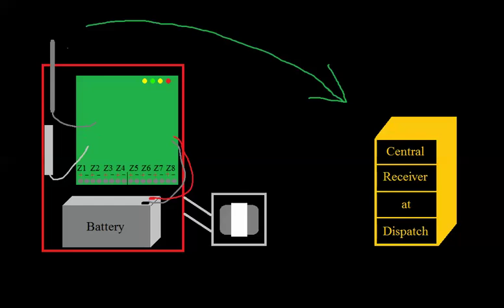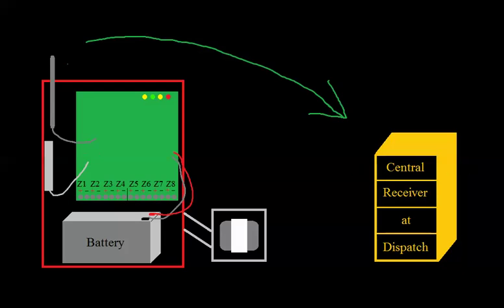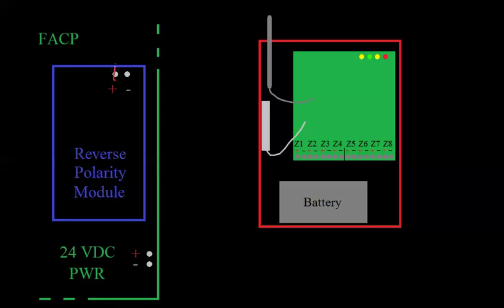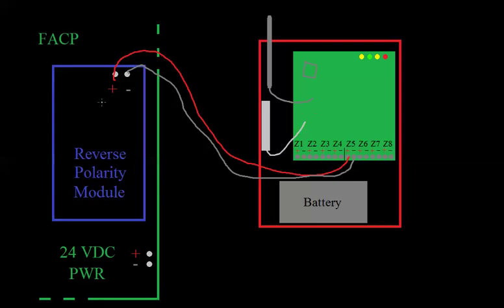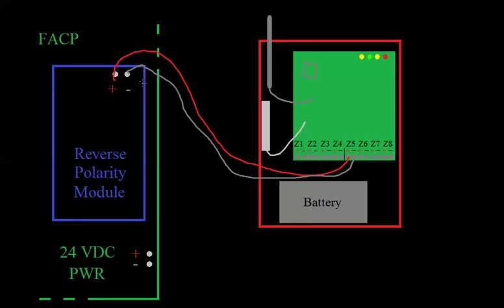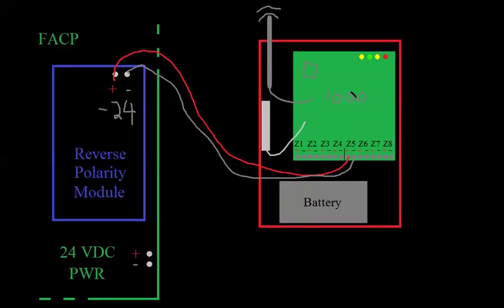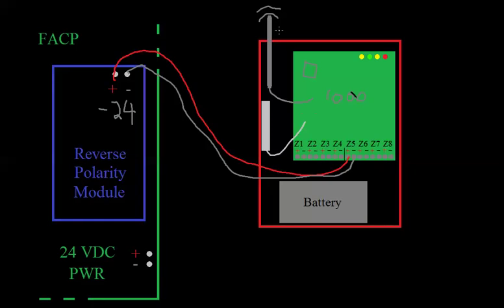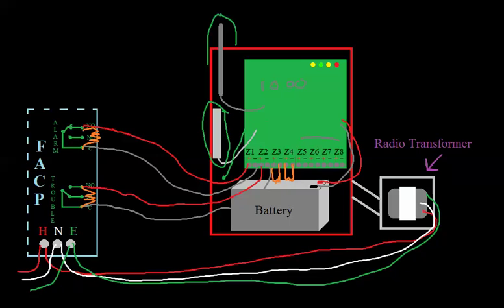9 - Wireless (con't) - Introduction to Fire Alarms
I'm explaining how fire alarm systems work for new technicians or other employees who deal with these systems. This is my 9th video in a string of many Khan Academy-styled lessons. This video continues the discussion of how wireless radios can send alarm signals from a protected premises to a dispatch center.